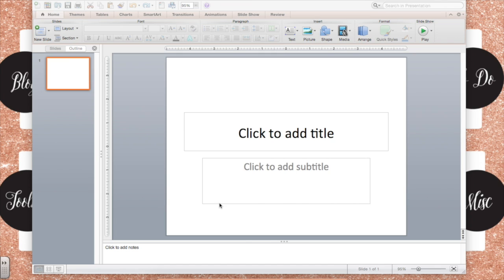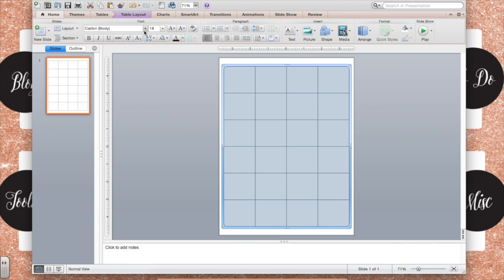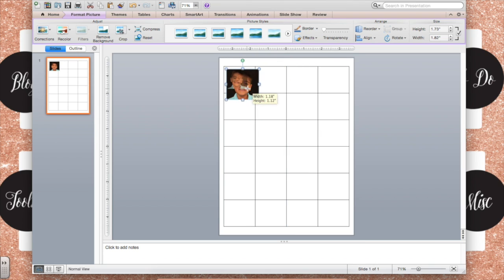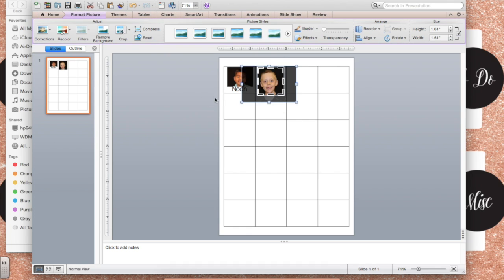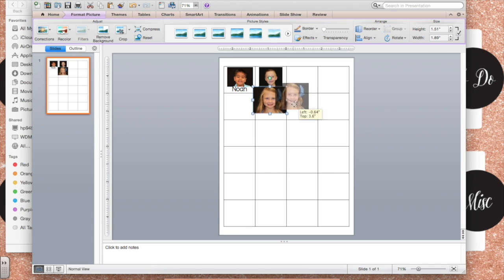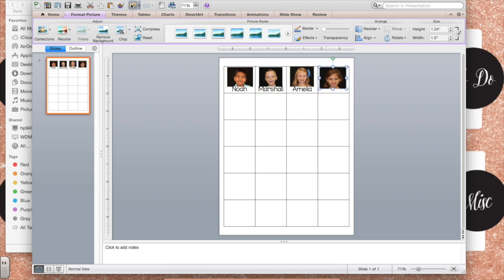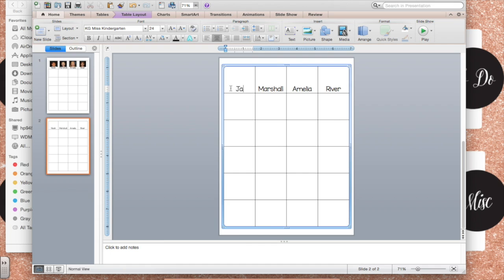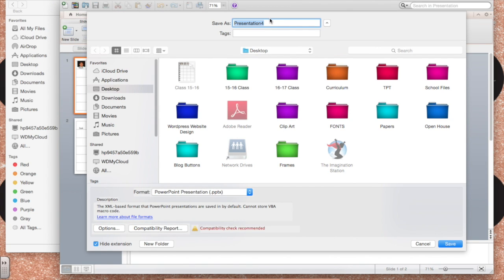Class List Tutorial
This video is about Class List Tutorial